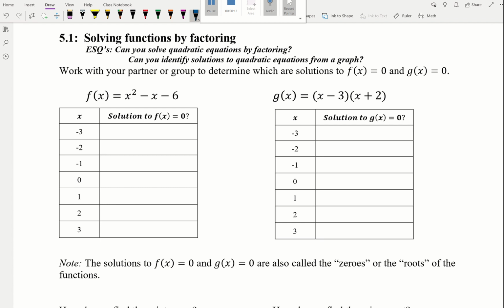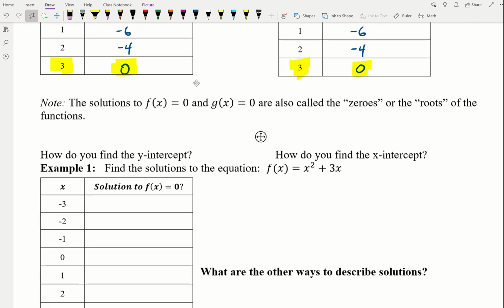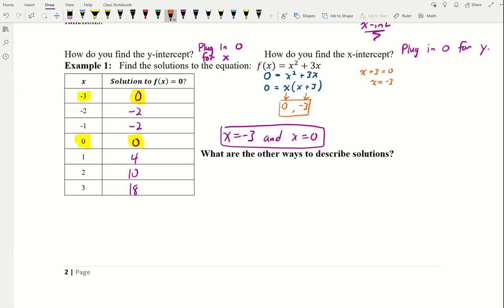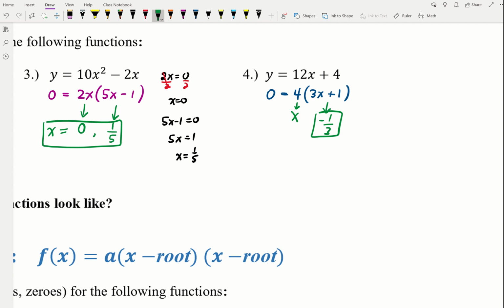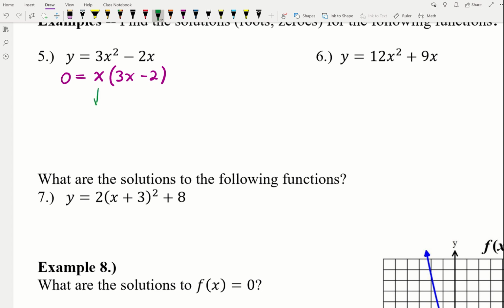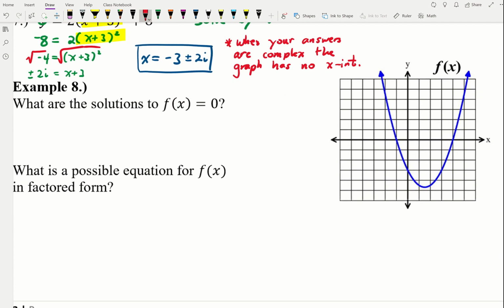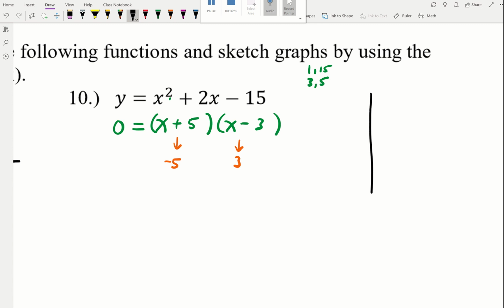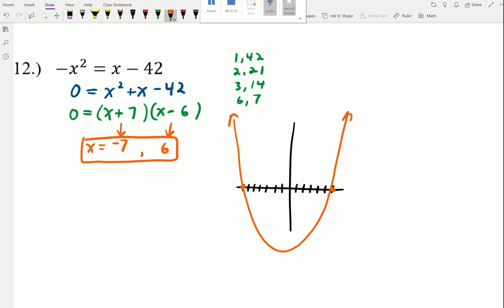Alg 2 5.1 Notes